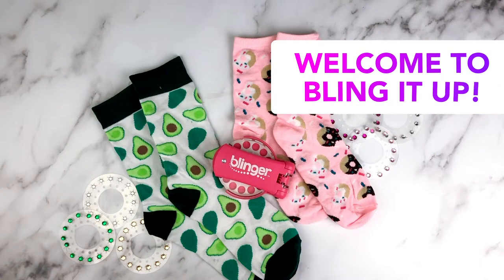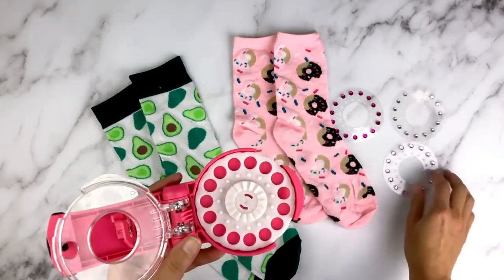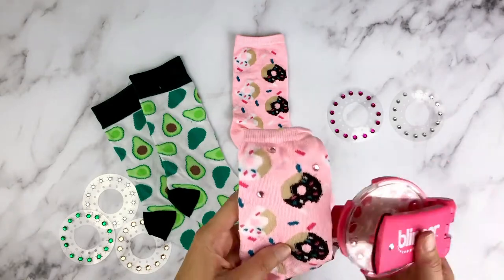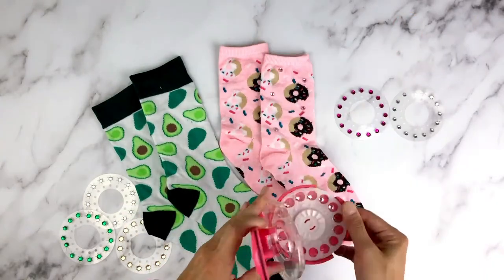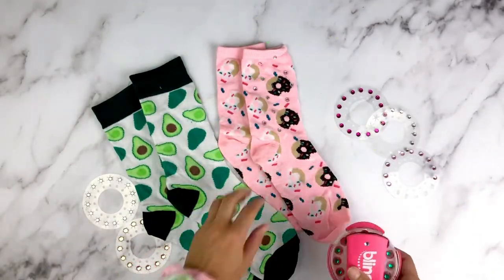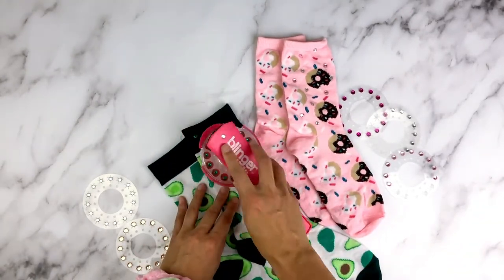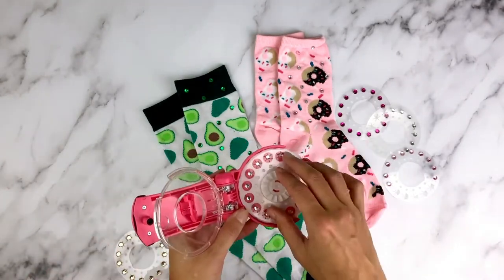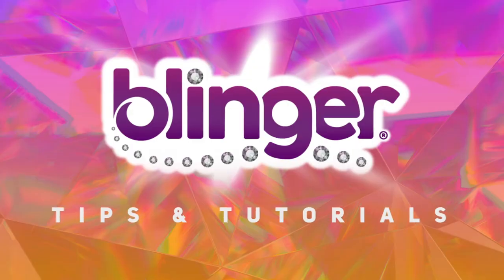Bling It Up - Socks✨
Every week we'll show you fun and creative ways to use Blinger Glam Styling Tool on anything and everything! This week's tutorial, we’re showing you how to add bling to some cute socks! Blinger sticks to almost any surface, so adding bling is super easy and a quick way to make something unique like you! Get inspired with this DIY project by making something shine a little brighter with Blinger.

Use the hashtag blingercreate to show us what you create with your own Blinger! If you don't have your own Blinger yet, you can purchase one from any major retailer; including Amazon